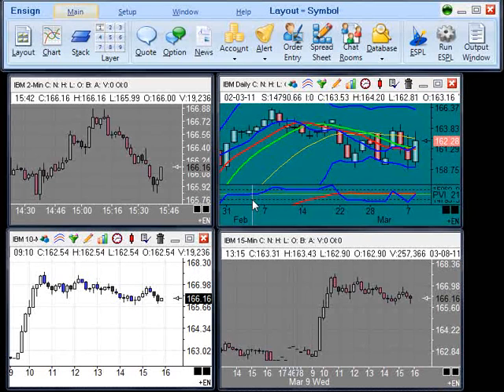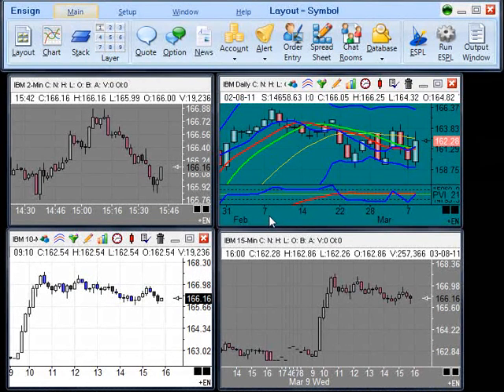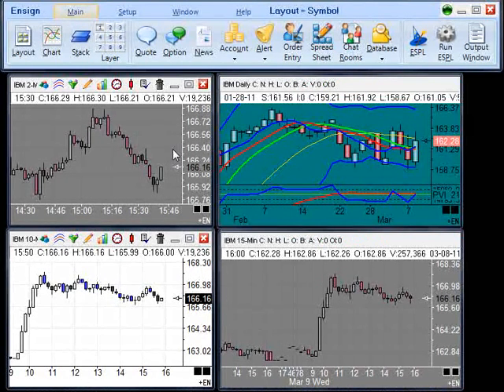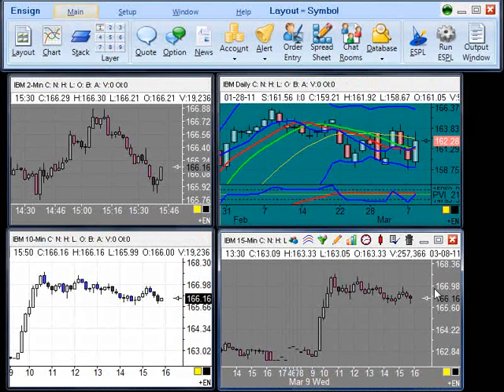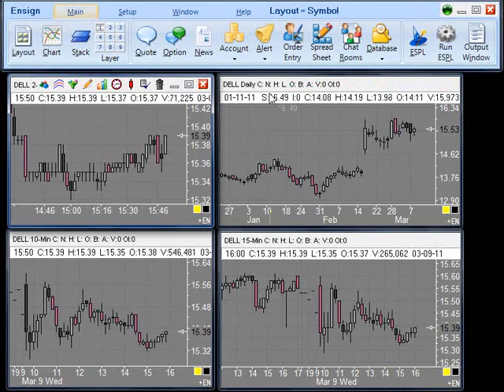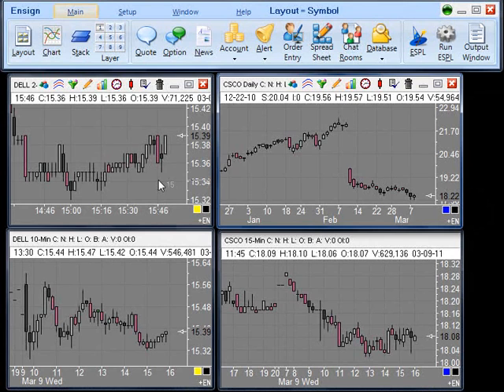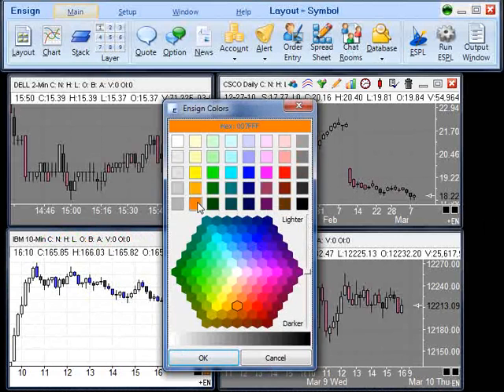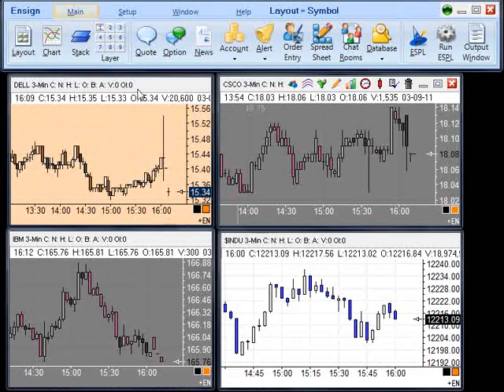Ensign 10 - Color & Symbol Grouping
Charts can be grouped together by Symbol or Time Frame.  For example, whenever you change a chart to a different Symbol, then ALL the charts that match the chart's 'Symbol Group' color box will also change to the new symbol (but retain their unique Time Frames).